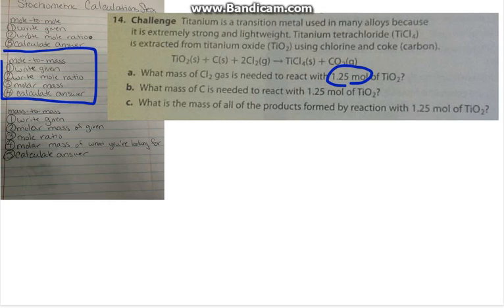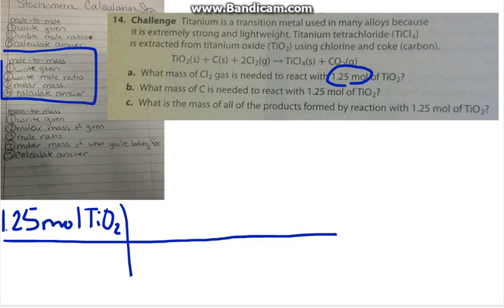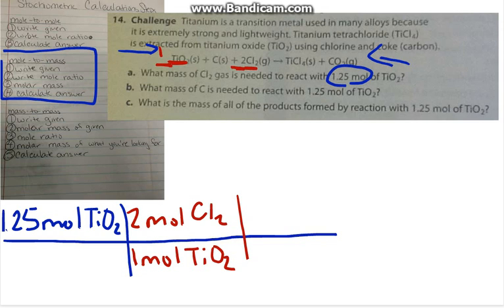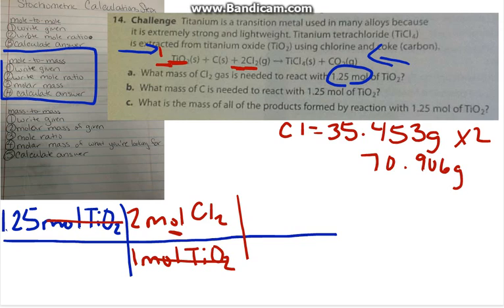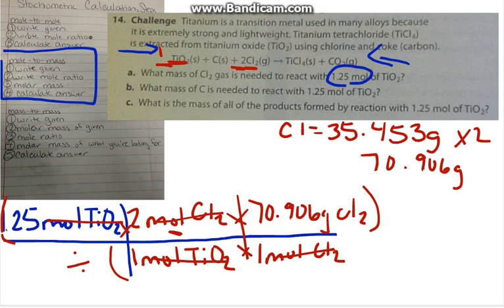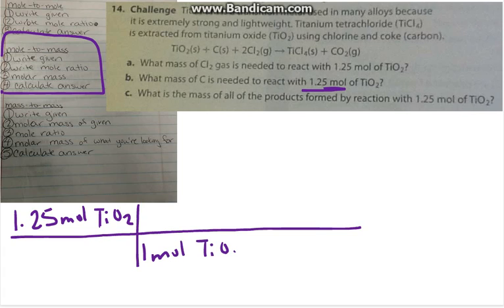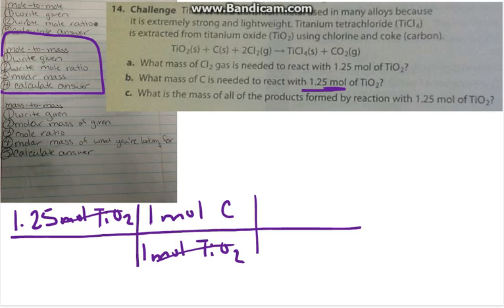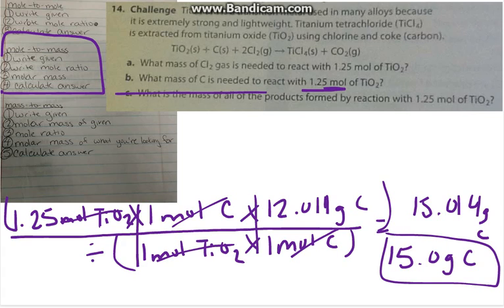Ch 12 Part 1 Review Video 2